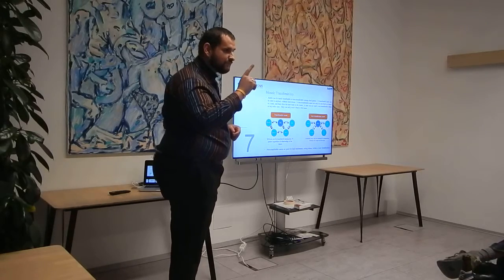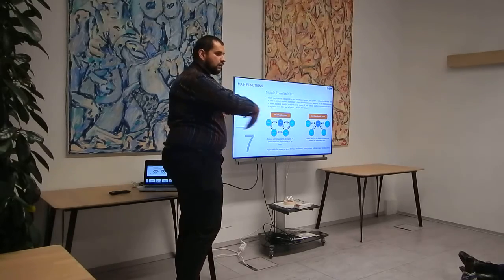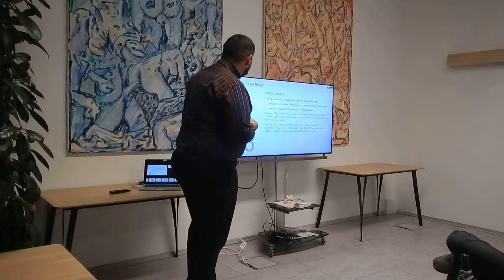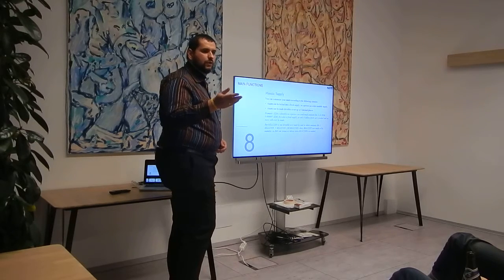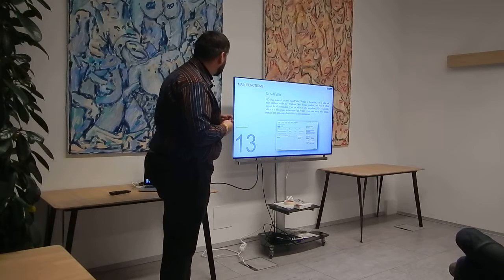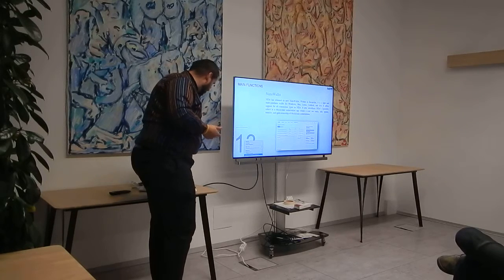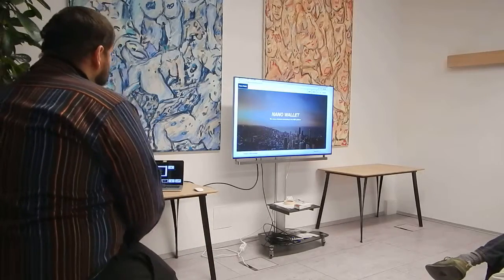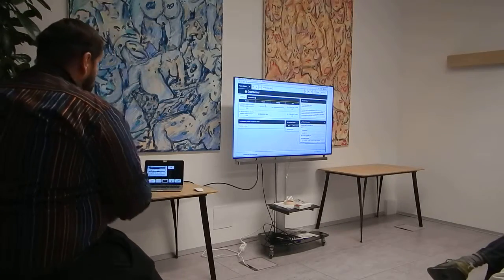BCHGraz Meetup#6 NEM Helmut Siedl - Part 2/2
During our regular Meetup (#6 - Dec. 12, 2016) we heard about NEM and current developments from Helmut Siedl.
Part 2/2